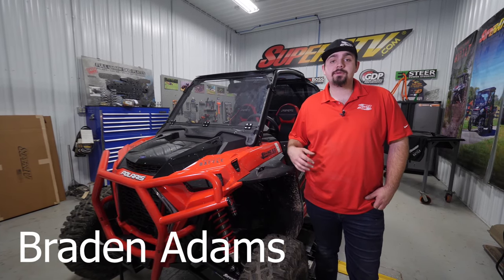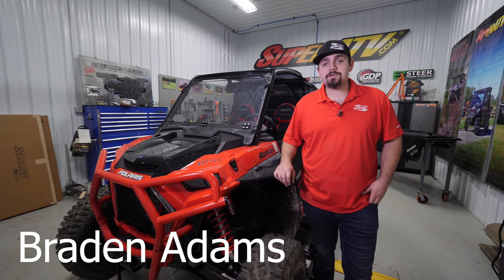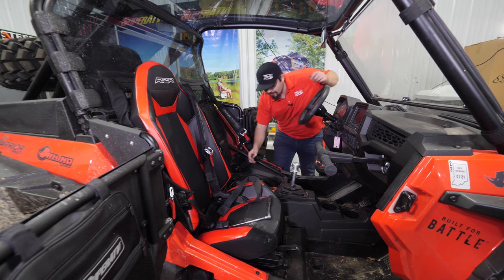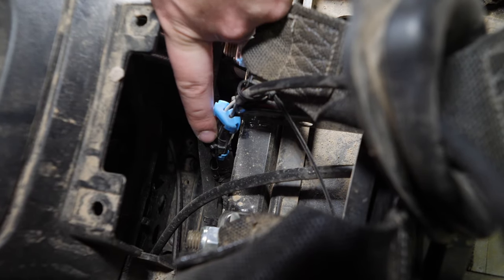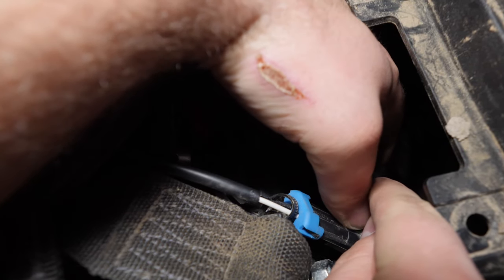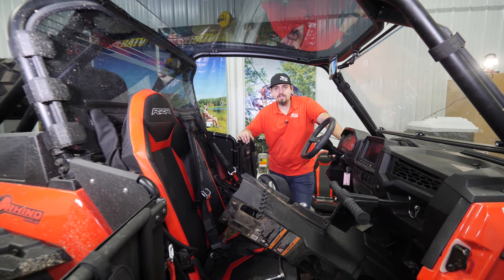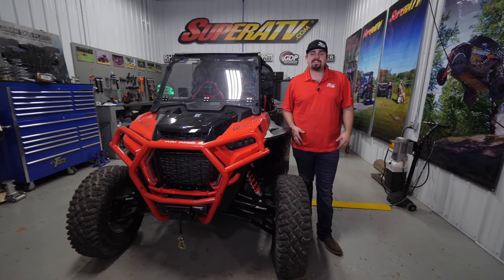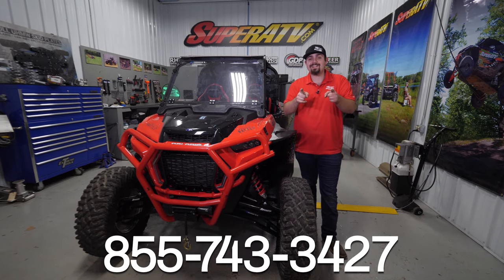How to install a seat belt override on Polaris RZR when installing harnesses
Most UTV's now have a governor installed to help protect you and your passengers by not allowing you to go more than 10-15 mph unless your factory seat belts are fastened. When you install SuperATV 4 or 5 Point Seat Belts, it is no longer necessary to fasten at the factory seat belt location since they are equipped with harness style fastening. To ensure you can reach top speed on the trail, you'll need to install the SuperATV Seat Belt Override. This is a very easy to use device that is entirely plug and play. No cutting, no splicing or soldering.

Remember... always buckle up when you ride!

FITMENT
Can-Am Commander 800 / 1000 : 2014+
Can-Am Commander Max 800 / 1000 : 2014+
Can-Am Defender : 2016+
Can-Am Defender Max : 2016+
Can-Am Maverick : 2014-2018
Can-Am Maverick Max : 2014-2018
Can-Am Maverick Trail : 2018+
Can-Am Maverick Sport : 2019+
Can-Am Maverick Sport Max : 2019+
Can-Am Maverick X3 : 2017+
Can-Am Maverick X3 Max : 2017+
Polaris RZR XP 1000 : 2015+
Polaris RZR XP 4 1000 : 2015+
Polaris RZR 900 : 2015+
Polaris RZR XC 900 : 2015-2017
Polaris RZR S 900 : 2015+
Polaris RZR 4 900 : 2015+
Polaris RZR XP Turbo : 2016+
Polaris RZR XP 4 Turbo : 2016+
Polaris RZR XP Turbo S : 2018+
Polaris RZR XP 4 Turbo S : 2019+
Polaris RZR S 1000 : 2016+
Polaris RZR S4 1000 : 2019+
Polaris RZR RS1 : 2018+
Polaris Ranger Midsize 500 : 2017+
Polaris Ranger Midsize 500 Crew : 2015+
Polaris Ranger Midsize 570 : 2015+
Polaris Ranger 570 Full Size : 2016+
Polaris Ranger 570 Crew Full Size : 2016+
Polaris Ranger XP 570 (PRO-FIT Cab) : 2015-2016
Polaris Ranger XP 570 Crew (PRO-FIT Cab) : 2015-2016
Polaris Ranger XP 900 : 2015+
Polaris Ranger XP 900 Crew : 2015+
Polaris Ranger XP 1000 : 2017+
Polaris Ranger XP 1000 Crew : 2017+
Polaris Ranger 1000 Diesel : 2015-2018
Polaris Ranger 1000 Diesel Crew : 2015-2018
Polaris Ranger ETX : 2017+
Polaris General : 2016+
Polaris General 4 : 2017+

00:00 Intro
00:29 Tools List
00:35 Remove the Seat
00:48 Remove all Fasteners Securing the Console
01:09 Remove the Center Console
01:24 Plug in the Seat Belt Override
02:04 Reinstall the Console and Seat